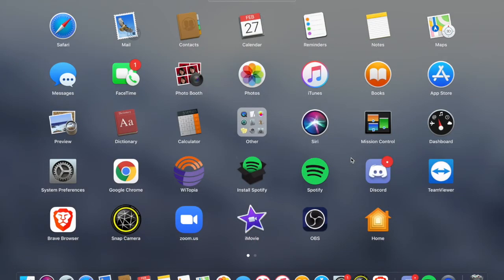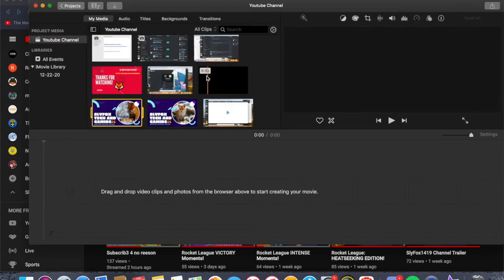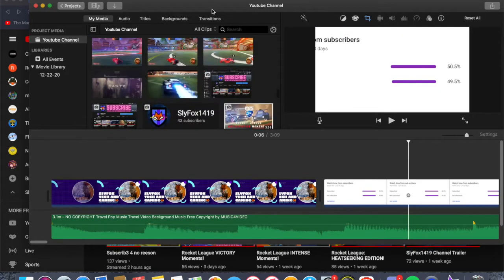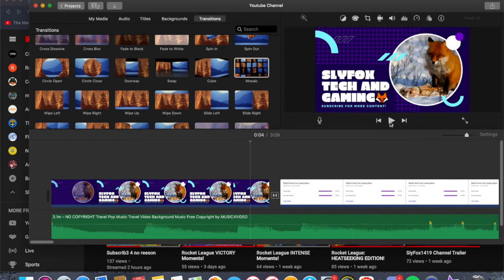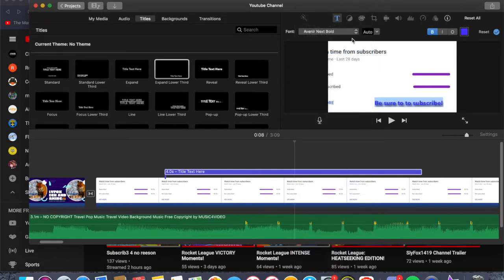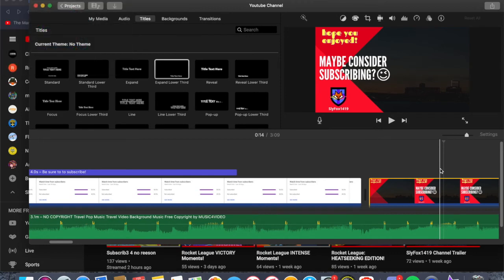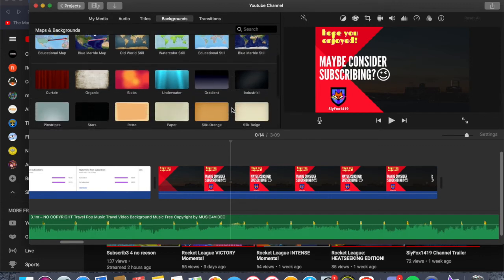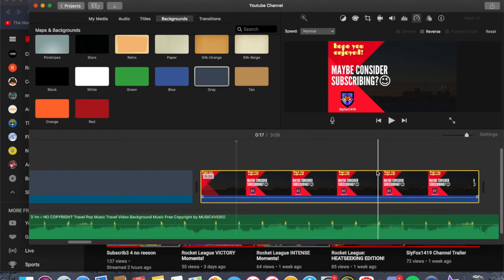iMovie Tutorial for Beginners!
In this video I will cover the essentials of making a video or trailer in iMovie, and what tips and tricks to use to make it favor effectiveness.

Thanks to Raspberry Pi Projects and More for overall help with my channel! eel free to check out his channel